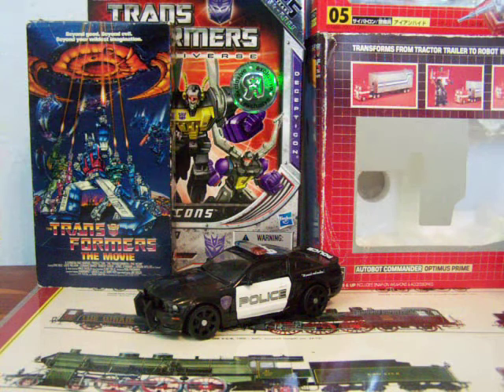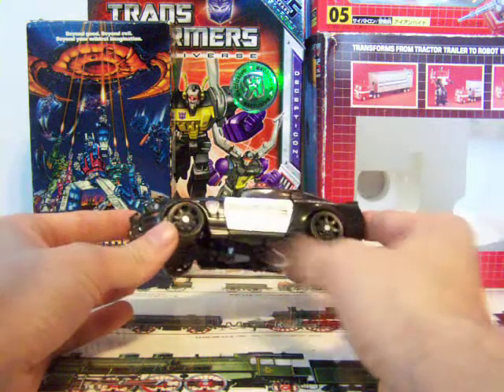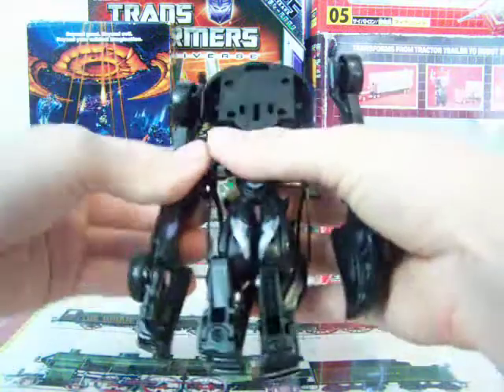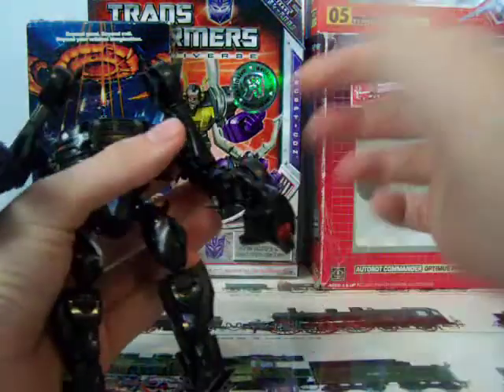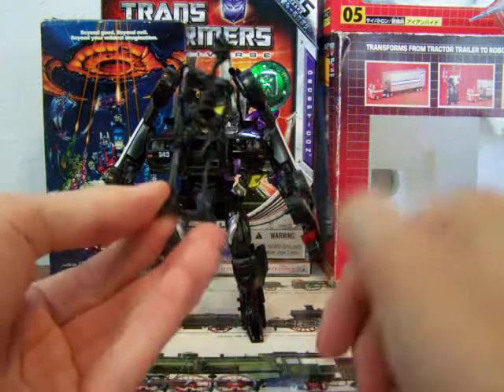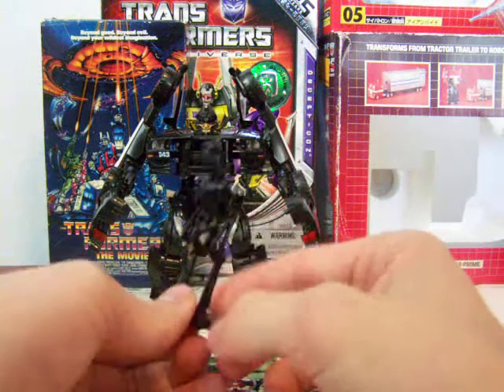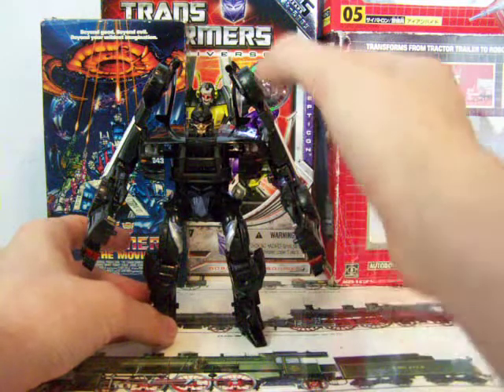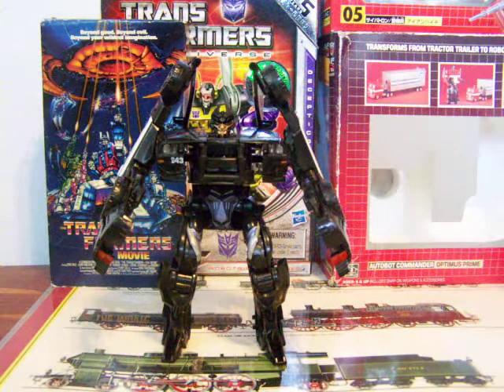Transformers Movie Barracade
A really awesome transformer. A little tricky to get back to car mode, but still fun!